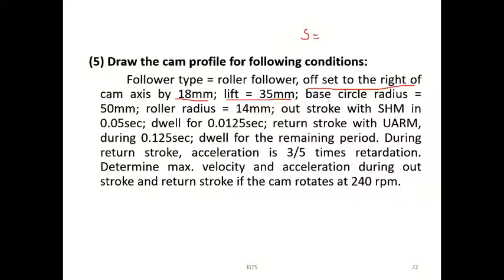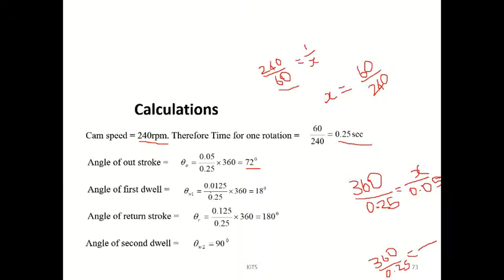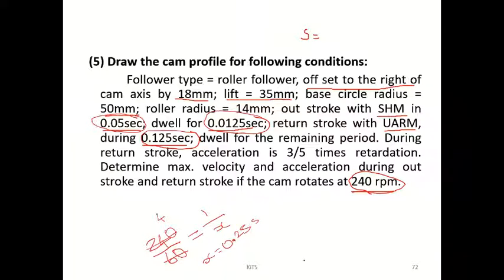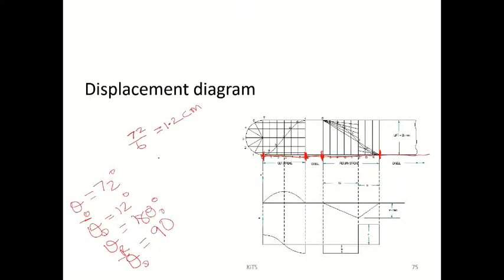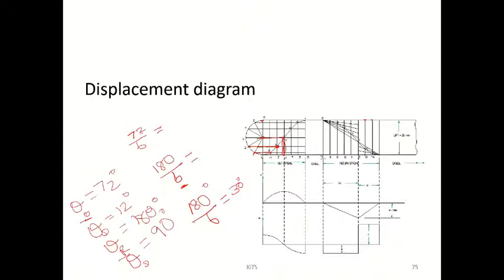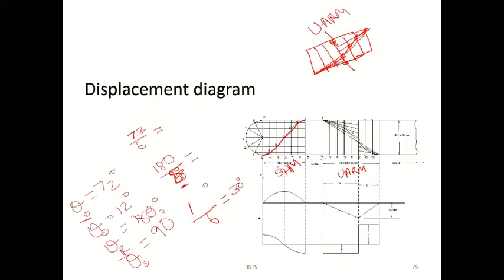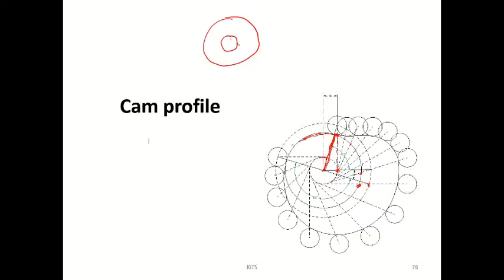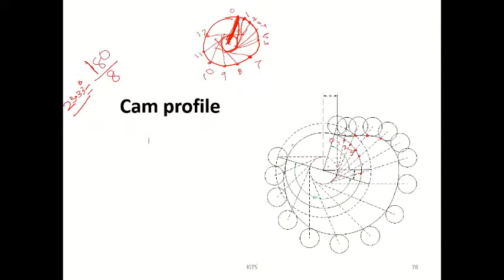cam profile SHM and UARM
Draw the cam profile for following conditions:
  Follower type = roller follower, off set to the right of cam axis by 18mm; lift = 35mm; base circle radius = 50mm; roller radius = 14mm; out stroke with SHM in 0.05sec; dwell for 0.0125sec; return stroke with UARM, during 0.125sec; dwell for the remaining period. During return stroke, acceleration is 3/5 times retardation. Determine max. velocity and acceleration during out stroke and return stroke if the cam rotates at 240 rpm.